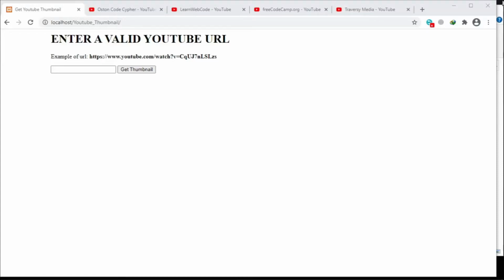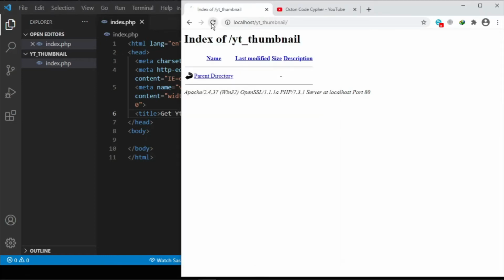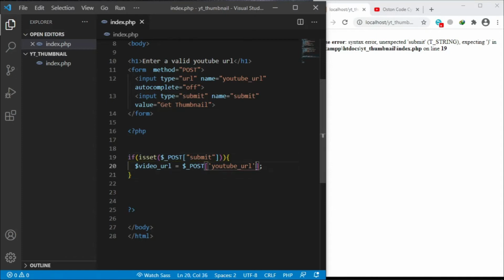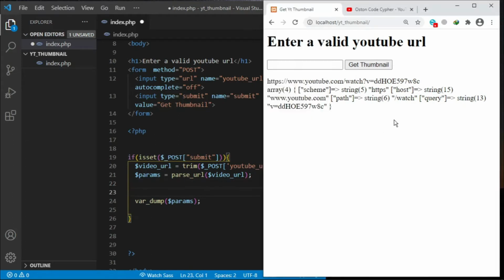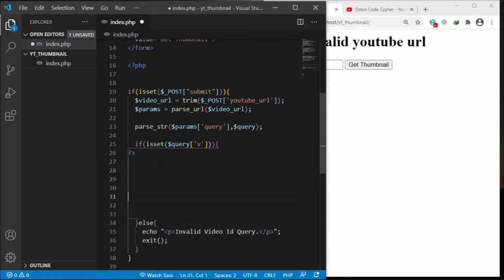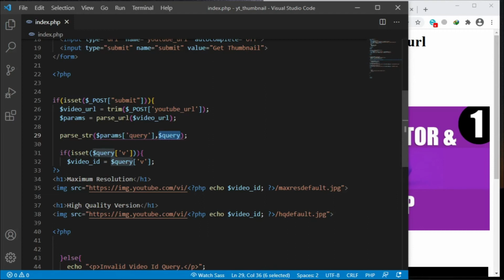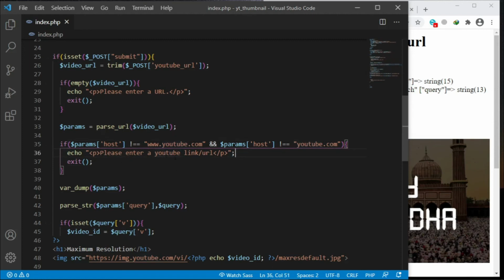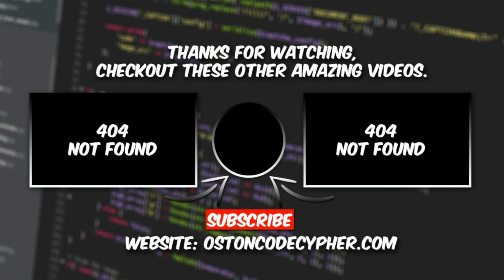How do I get a YouTube video thumbnail from YouTube using PHP - Solved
In this tutorial, you will get to know how to extract a thumbnail from a youtube video using PHP. The main functions used in this process are parse_url() and parse_str() as you see in the video.